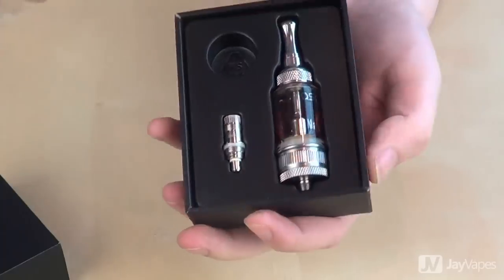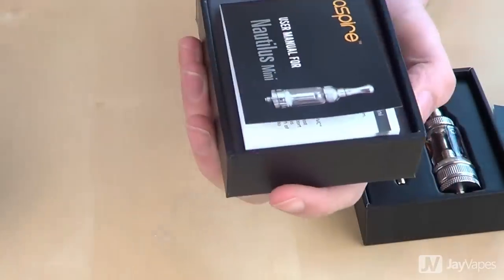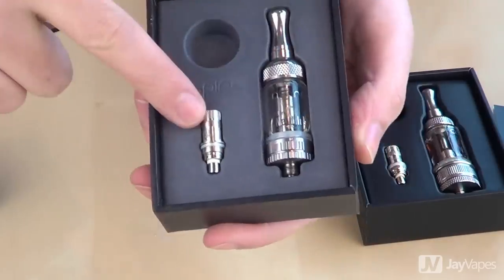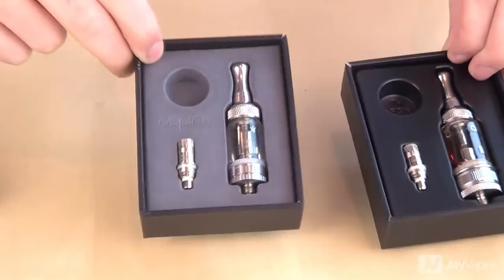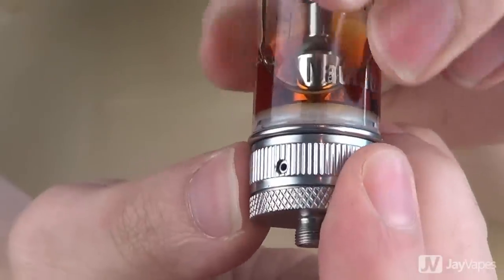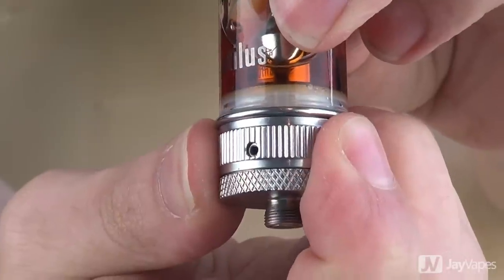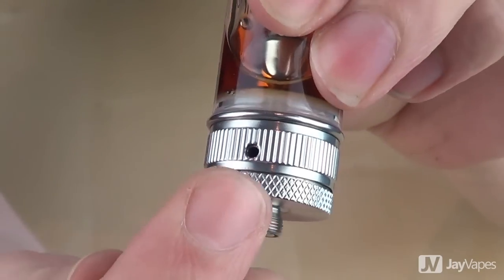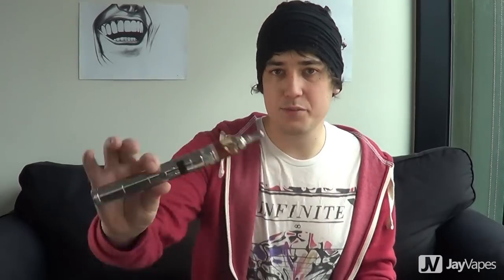Aspire Nautilus Review & Nautilus Mini Review!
So I’ve been reading a TONNE lately online about these brand new adjustable airflow tanks from Aspire called the ‘Nautilus’ and I couldn’t resist buying one to try it out for myself.

So today I’m going to be doing a full Aspire Nautilus tank review… plus I’ll be reviewing the Aspire Mini too!

So inside of both the Nautilus and the Nautilus mini kits you get the same things. You get the Nautilus tank itself, a thread cover and a set of instructions.

And on first impressions I found both of these devices to feel very, very well made and like they are high quality.

But what makes these two tanks different from most other clearomziers and glassomziers that are on the market is that these tanks have what is known as ‘adjustable airflow’ meaning that we can actually adjust our airflow up or down depending on our tastes.

So for example if we were to turn the airflow up then it will make your draw more airy and give you more vapour production however if you were to turn the airflow down then it will result in a tighter draw.

And it’s actually pretty awesome how much control this adjustable airflow feature gives you. Both the regular sized Nautilus and the Nautilus have four different airflow settings ranging from lowest to highest and we can adjust between these settings by simply turning the bar at the bottom of clearomizer around.

And what I’ve been finding is that certain juices really do POP and come out at certain airflow levels which has resulted in me having a lot of fun trying out all of my different juices again at different settings.

On top of this though both tanks are EXTREMELY well build and they seem to practically never leak or flood. When you are assembling the bits and pieces together you can see just how securely everything fits together and they have done a fantastic job on making it leak proof.

And basically to sum up my Nautilus and Nautilus Mini review I’d have to say that this really is an amazing glassomizer and if you’re looking to step up your vape game a little and want more control over your hits… then you are going to love this one.